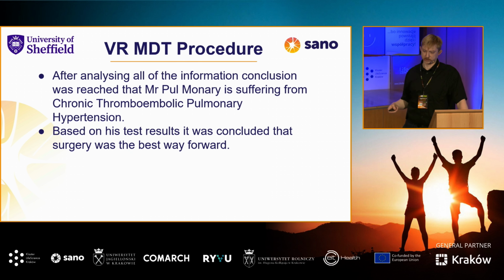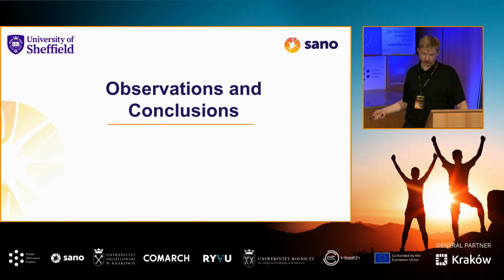Revolutionizing Healthcare: Virtual Reality for Pulmonary Hypertension Diagnosis | LSOS 2024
On November 28-29, 2024, the Life Science Open Space (LSOS) Summit convened at the Auditorium Maximum of the Jagiellonian University in Kraków, uniting innovators, researchers, and industry leaders dedicated to advancing health and quality of life. ￼

Co-organized by Sano – Centre for Computational Medicine and the LifeScience Kraków Cluster, the summit featured thematic sessions on MedTech, Biotech, Digital Health, Dent Tech, and sustainable health pathways. ￼

Kuba Chrobociński from Sano presented an innovative Collaborative Virtual Reality Environment for Pulmonary Hypertension Diagnosis, showcasing how VR can enhance medical diagnostics and patient care. 🚀🩺

The event also highlighted the Life Science Startup Scene, providing a platform for emerging companies to showcase innovative solutions in MedTech, HealthTech, and Digital Health. ￼

A special session on Digital Health, moderated by Sano representatives, delved into the integration of artificial intelligence and machine learning in clinical practice, exploring challenges and opportunities in digital health implementation. ￼